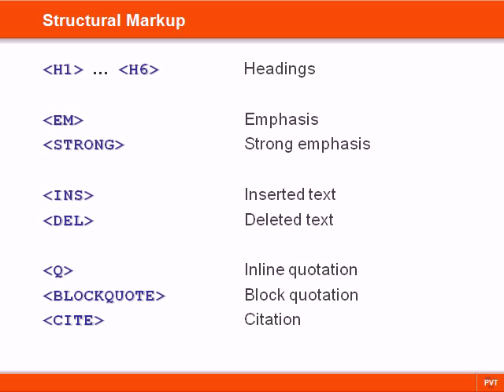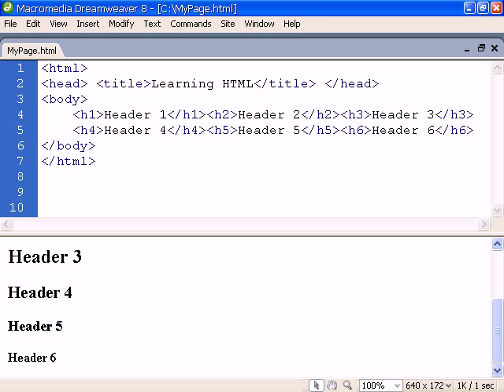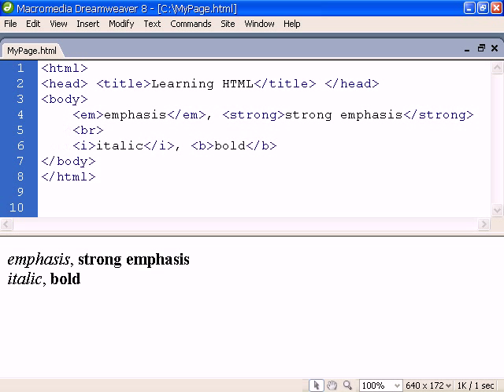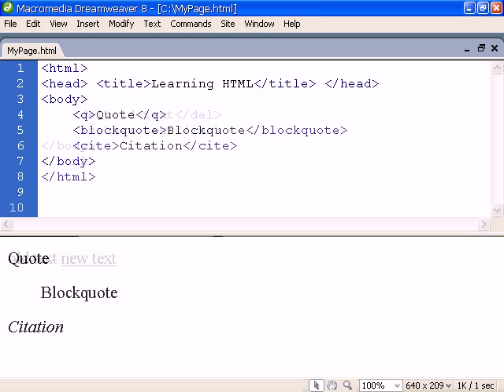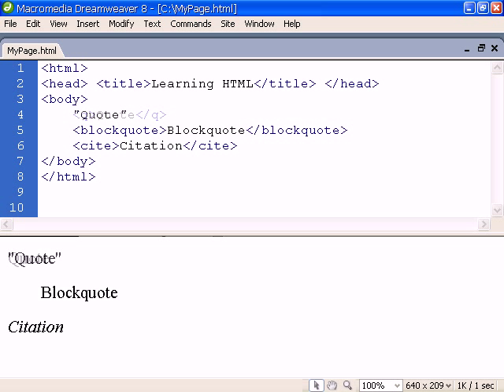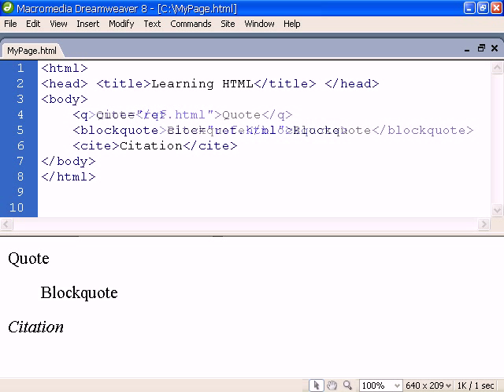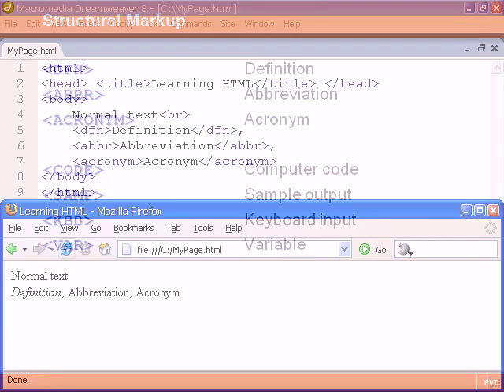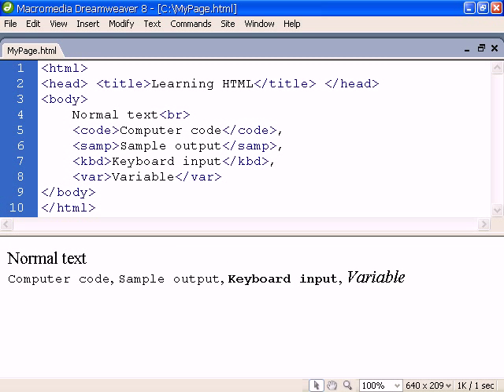HTML Tutorial - 10 - Structural Markup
This video covers HTML structural markup.